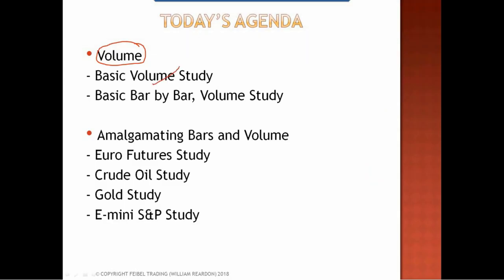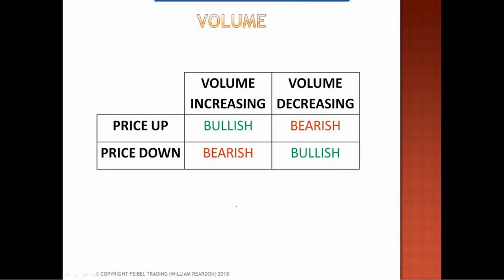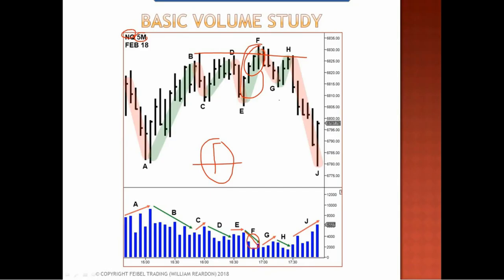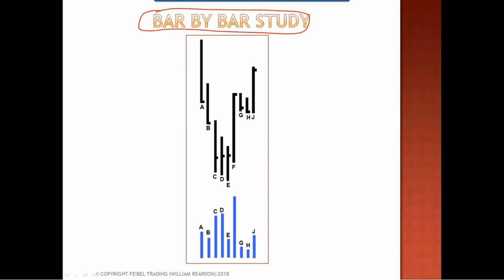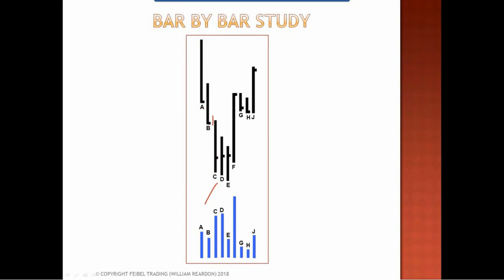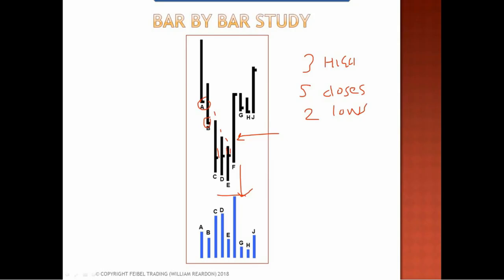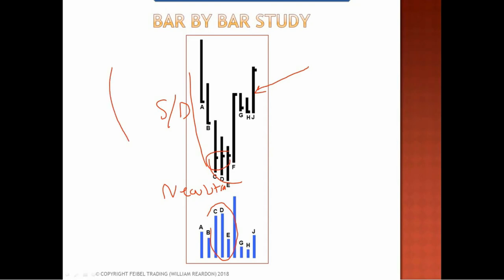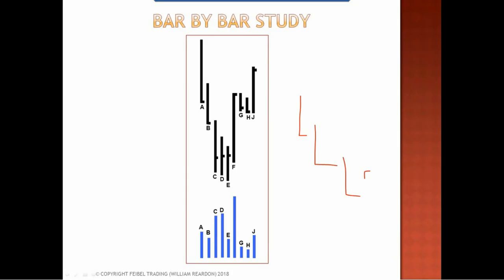session 3 1